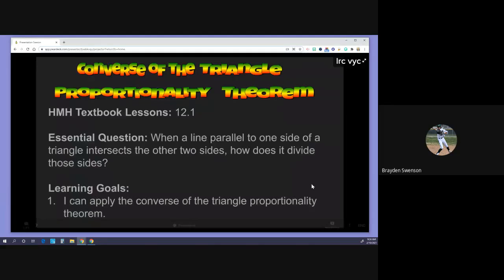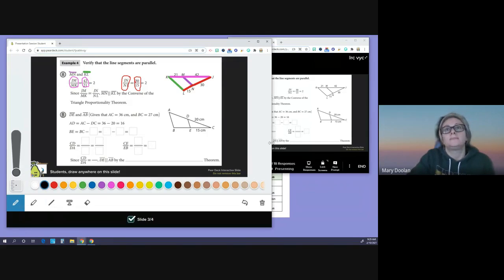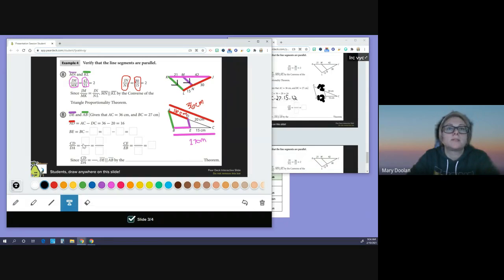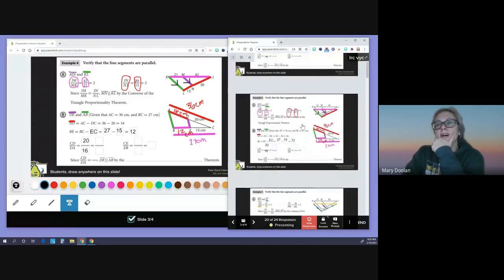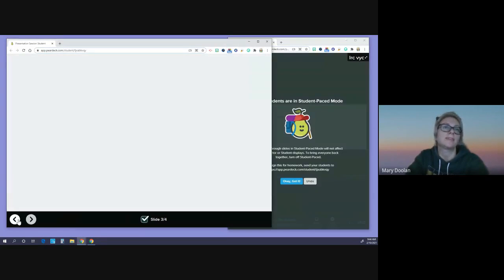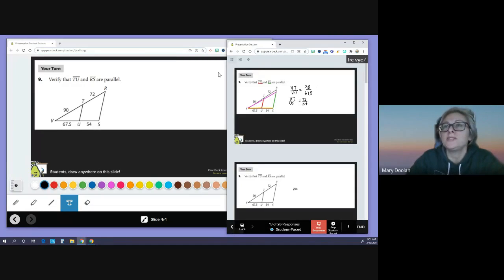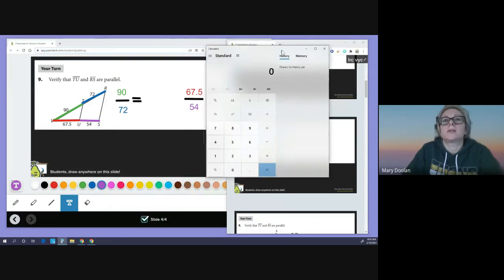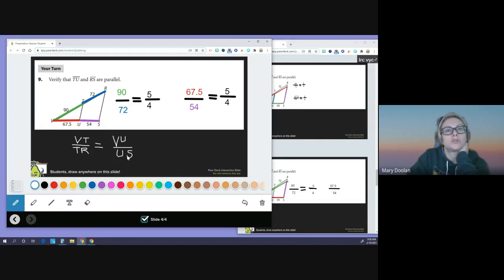Geometry P1 Lesson 12.1 Converse of the Triangle Proportionality Theorem